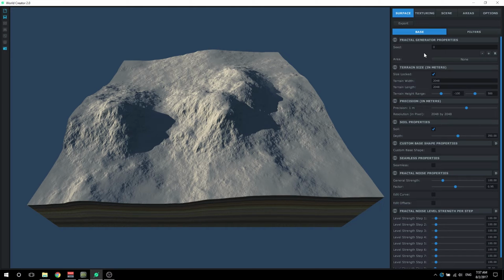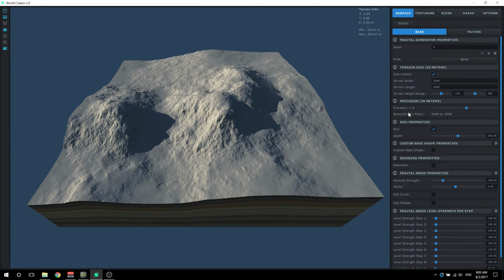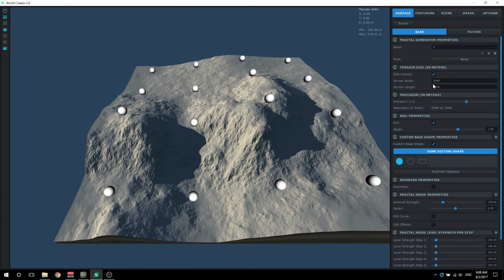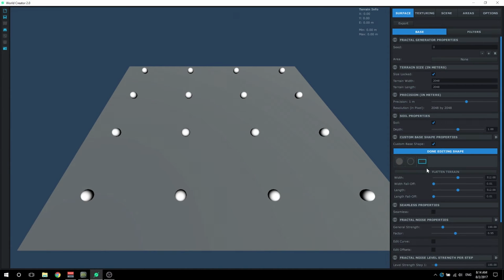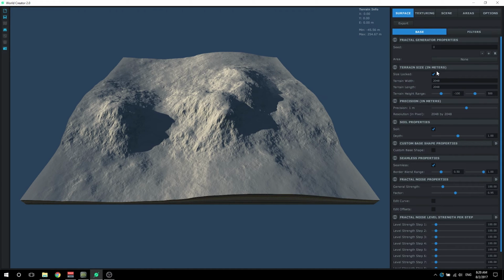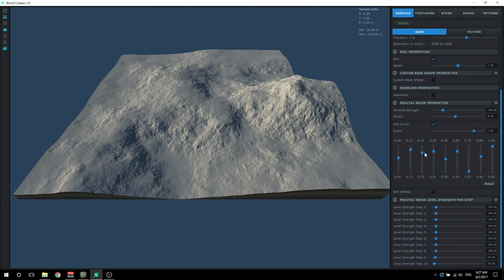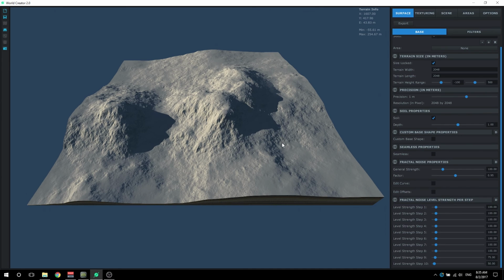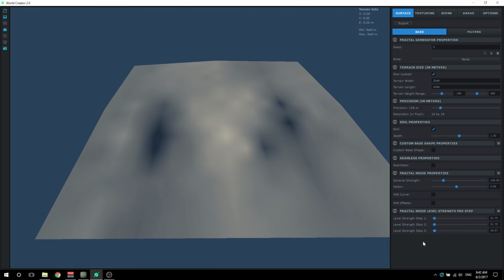02 | Getting Started with World Creator 2 | Surface Basics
In this video, we cover the basics to all the Surface (Base Tab) settings and features to creating a terrain, shaping the terrain, and adjusting the terrain. As well as understanding the features available to altering the outcome of the generated algorithm.